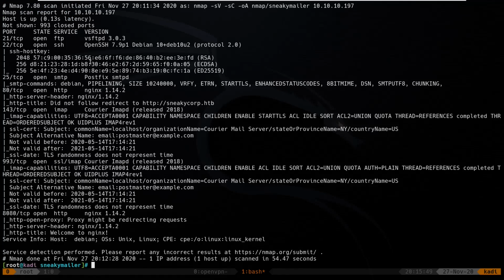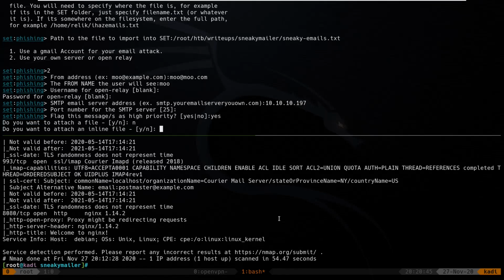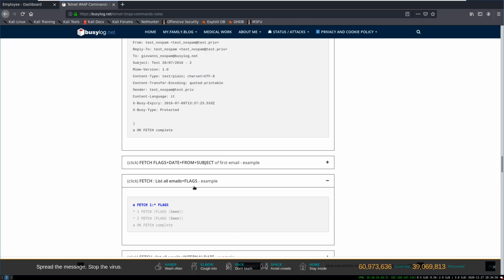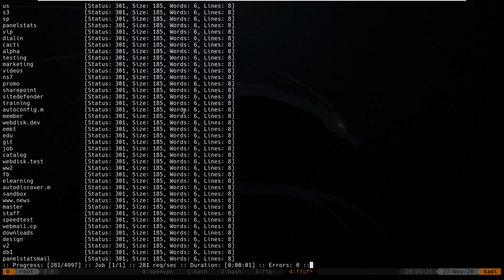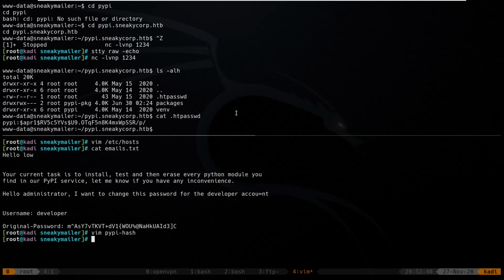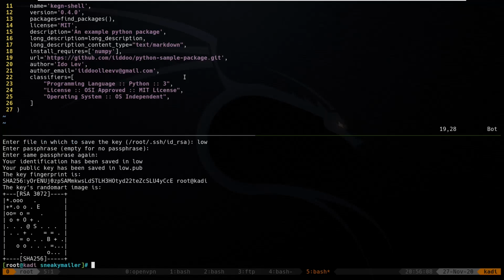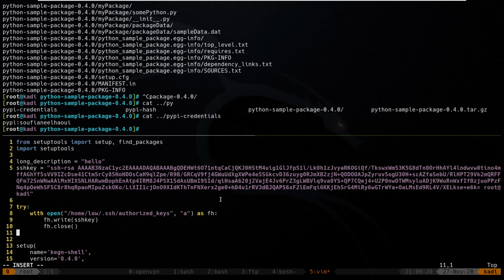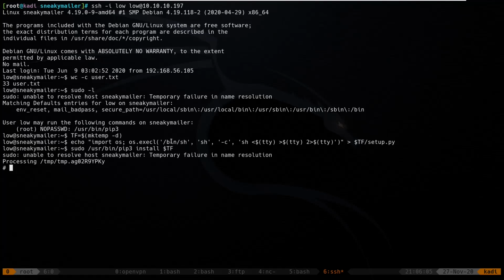HackTheBox - Sneakymailer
Walkthrough of the medium linux machine sneakymailer. Timestamps below:

00:00 - Introduction
00:45 - nmap scan
01:41 - creating email list with cewl
05:39 - using netcat to connect to imap, reading paul's emails
09:05 - ftp as developer, upload reverse shell, find new vhost with ffuf
16:00 - creating a sample python package that writes our ssh key to authorized_keys
23:15 - ssh in as user low, pivot to root with sudo -l and pip3